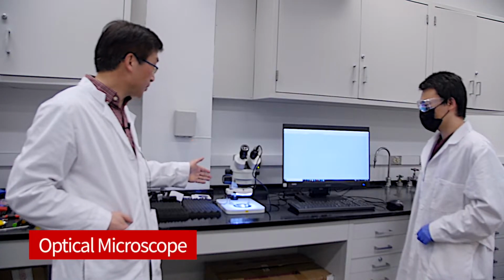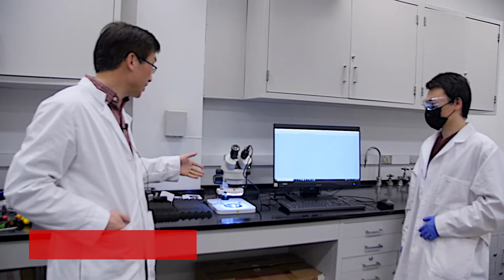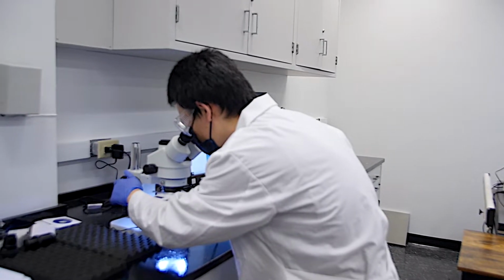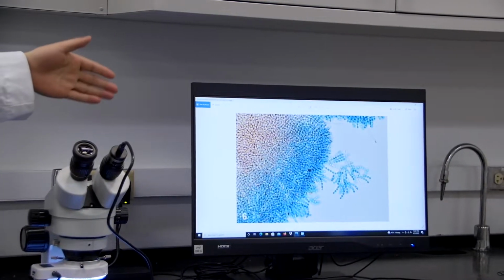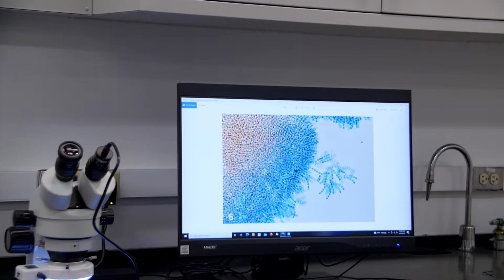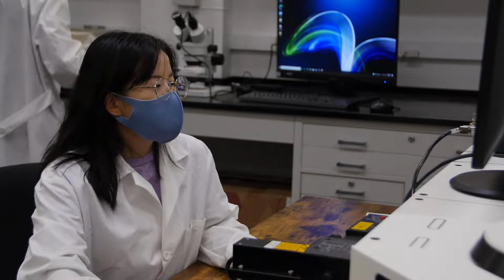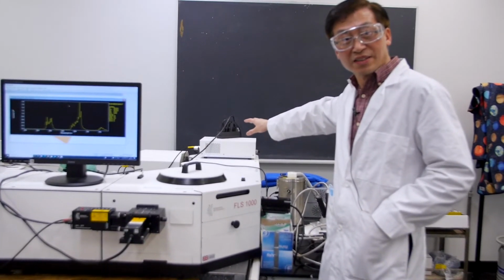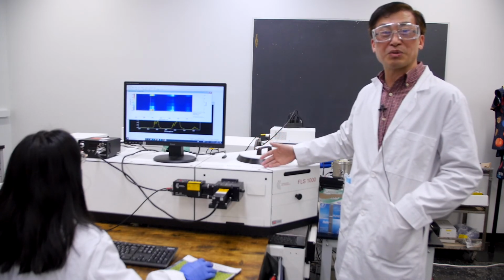Illinois Tech - Department of Chemistry - Meet the Faculty - MAO Research Lab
At Illinois Tech we believe in empowering our students to create a better world through technology. As the only technology-focused university in Chicago, we offer degree programs in architecture, business, computing, design, engineering, human sciences, law, and science that are designed to prepare the next generation of innovators and leaders.

With a focus on career readiness and hands-on learning, Illinois Tech provides the perfect launching pad for students to achieve their career dreams! We do this through our one-of-a-kind Elevate program which guarantees access to hands-on experiences and personalized academic and career guidance and support.

Empower yourself with Illinois Tech's blog which features expert insights and advice on a wide range of topics—from program information to career guidance—and answers to your most pressing questions.